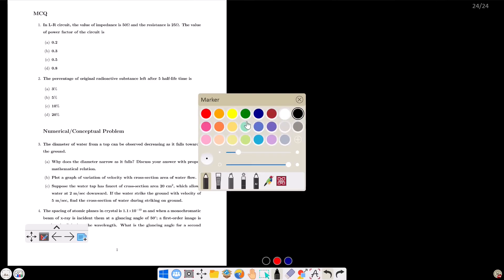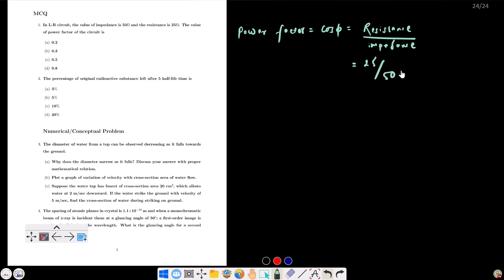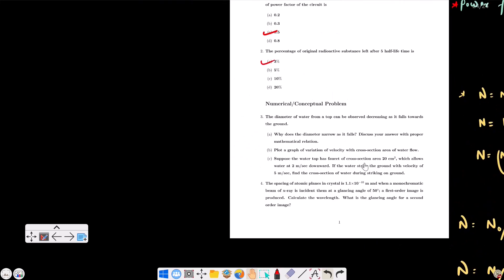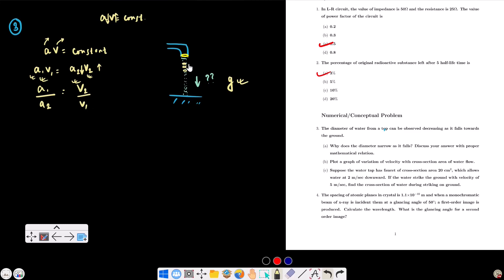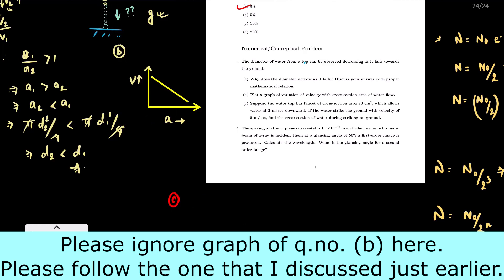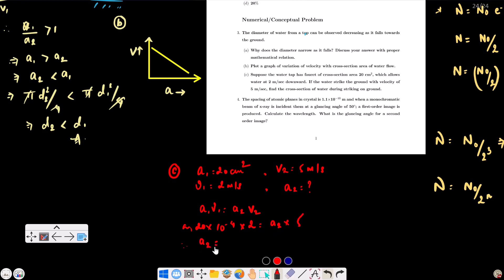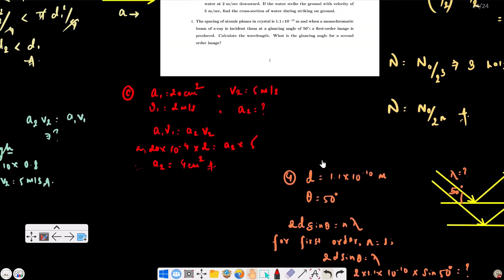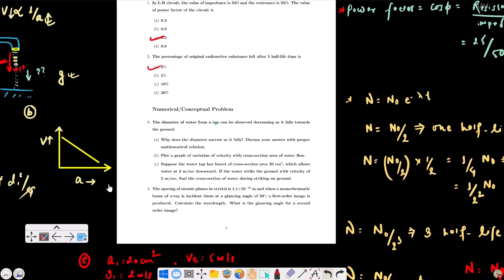Day 7 | NEB Exam Preparation | Physics in Depth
Here, we discuss two multiple choice questions, each from 'Alternating Current', and 'Radioactivity'. Two numerical/conceptual questions each from 'Fluid Statics', and 'X-ray Diffraction'.